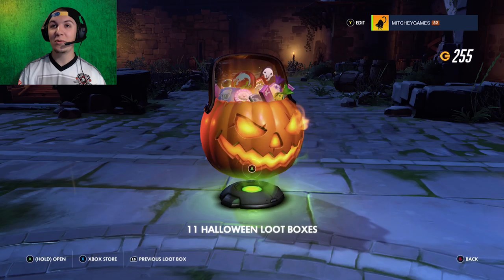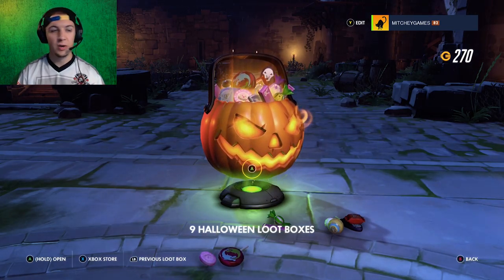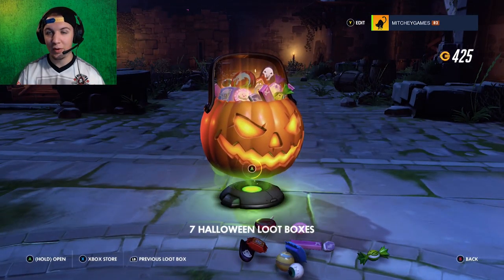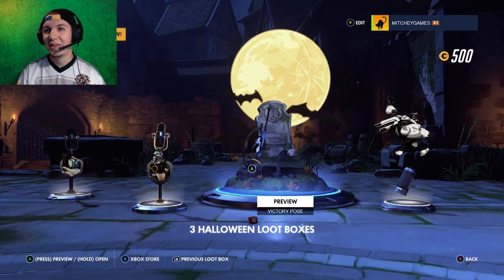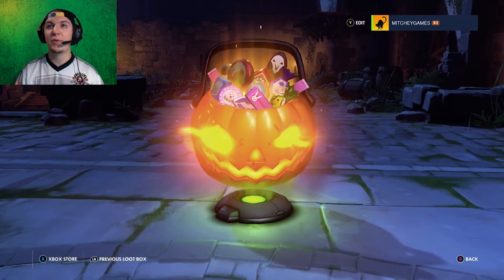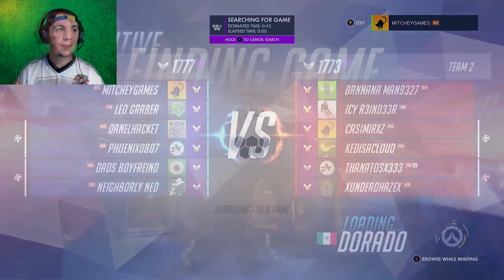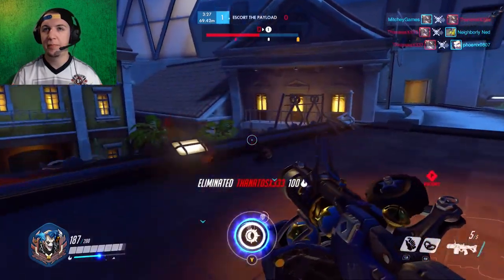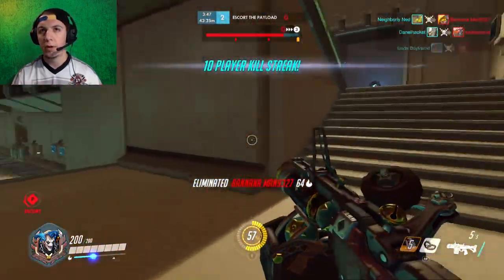11 Loot box opening and Junkrat | Let's Play Overwatch Competitive | Season 2 Episode 13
Special 11 loot boxes to open today on the channel! We will also continue with our competitive overwatch today and battle our way back to the top of the leaderboards. Let's play overwatch competitive!

Competitive gameplay starts at the 6min mark.

Overwatch is a Multiplayer online game designed by Blizzard. The name Overwatch is the team name of the hero's and storyline. The Overwatch team has saved humanity from disaster and were exiled into hiding. Now the Overwatch team is called to action again to fight the threat that comes at the people they care most.

Game: Overwatch
Game System: Xbox One also for PS4 and PC
Programs used in production: ElGato, Premiere Pro, Audacity, Illustrator.